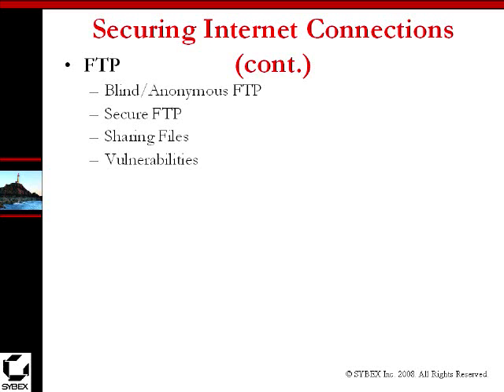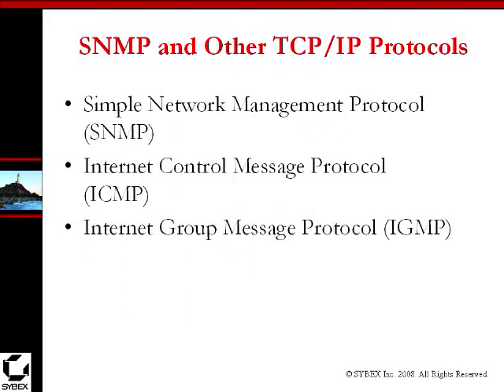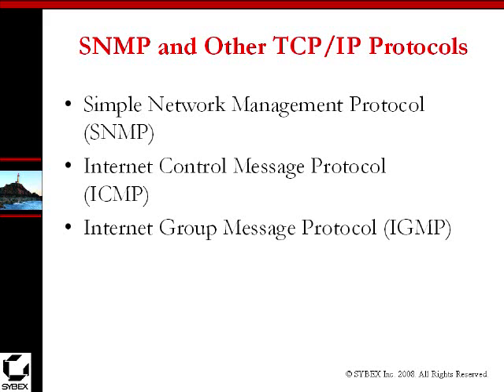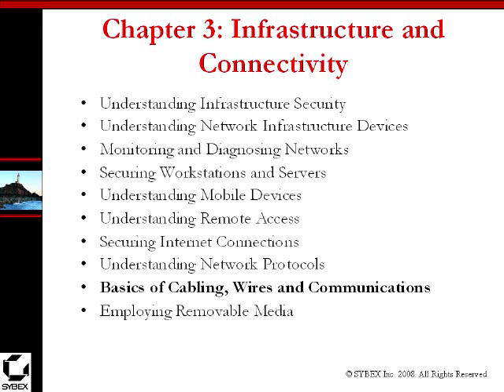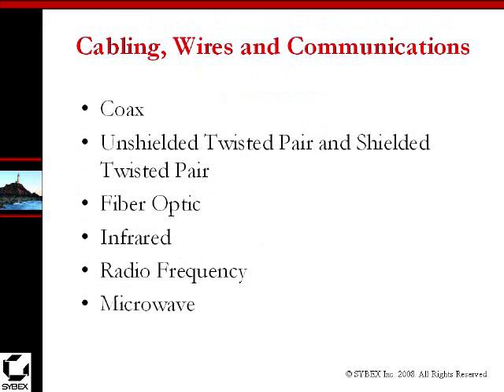ITS222 Chapter 3 Segment 3